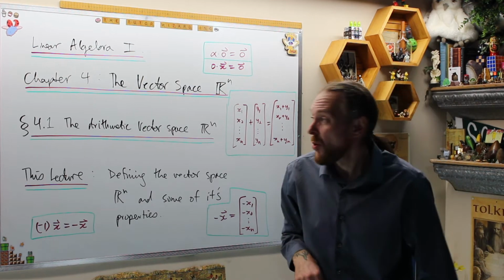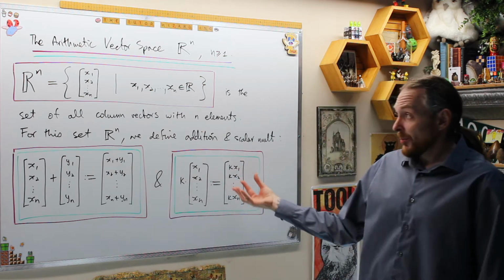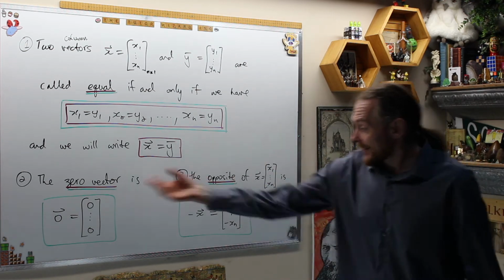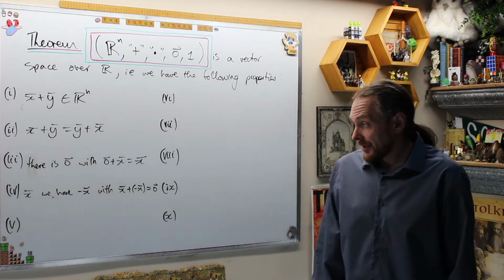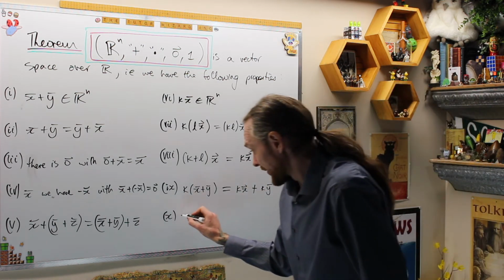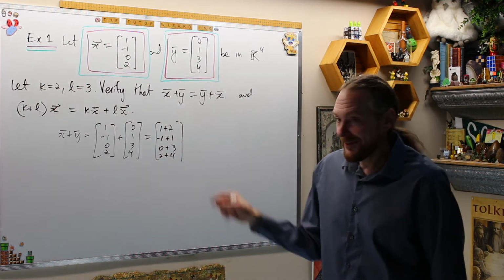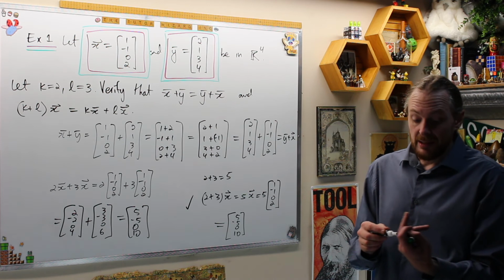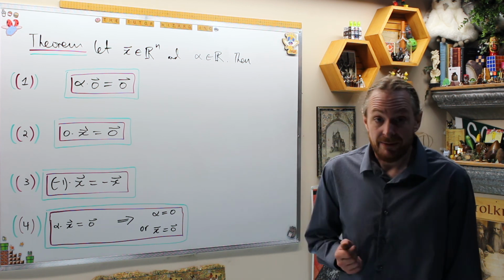Linear Algebra I - 4.1.1 The Vector Space R^n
The Tutor Wizard describes the vector space of all arithmetic column vectors with n coordinates.